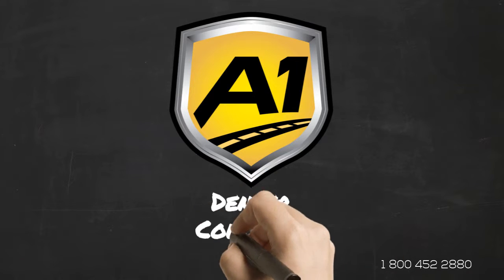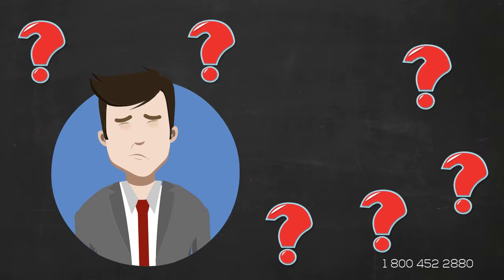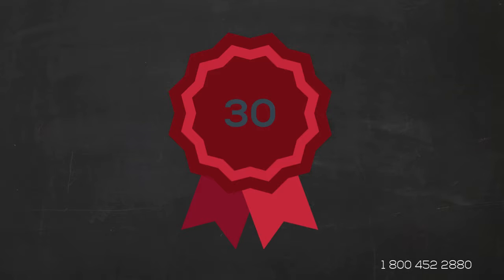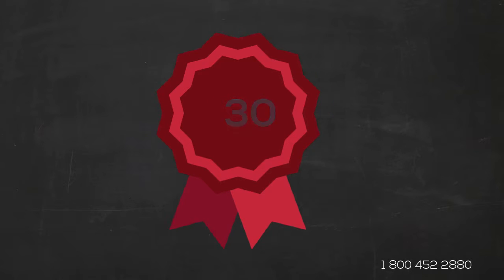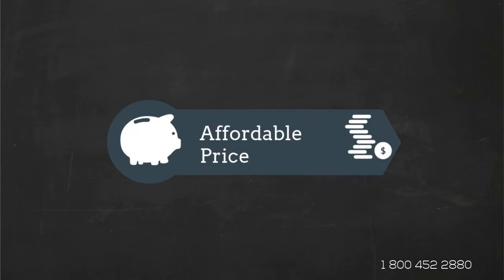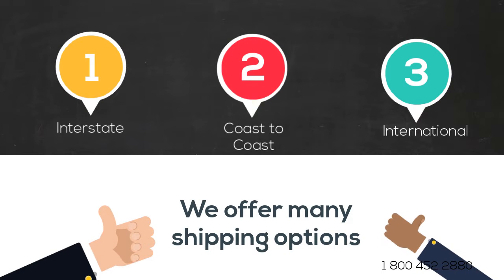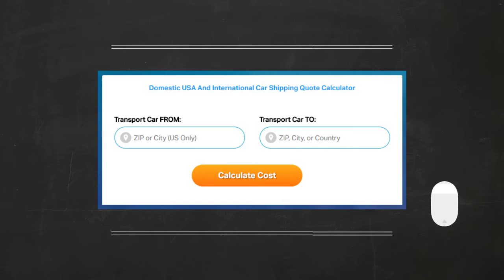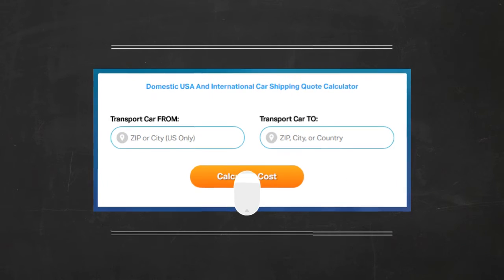Auto Transport Rates Denver, Colorado | Cost To Ship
A-1 Auto Transport has been shipping cars in and out of Denver, Colorado for over 30 years. We ship RV, truck, heavy duty, military with the very best customer service in the auto transport industry. Compare Denver, Colorado auto transport rates near me on our